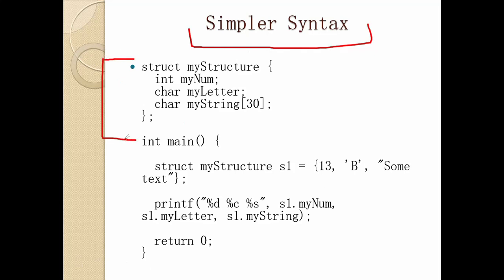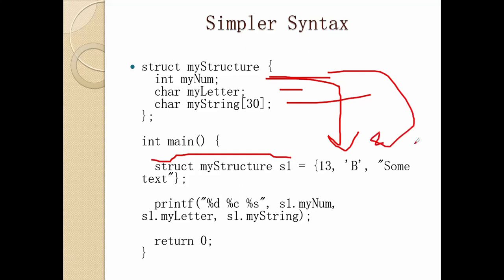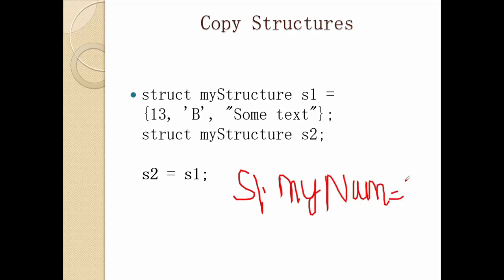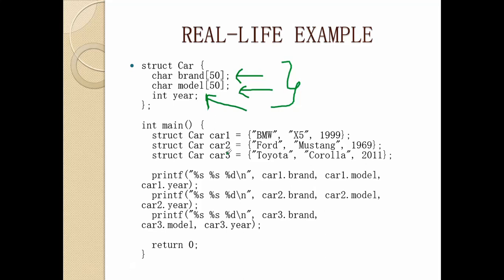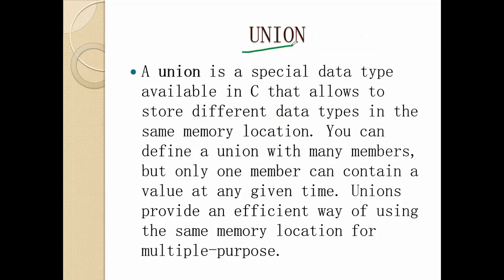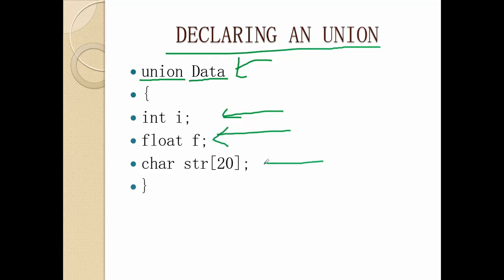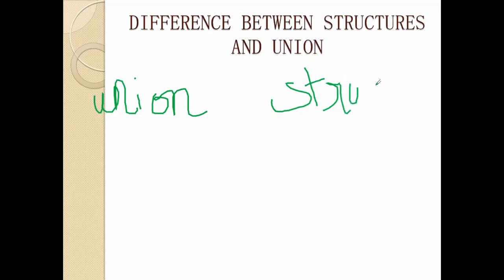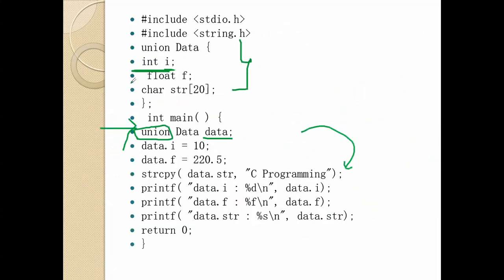Functions Classes and Datasets | Part 5 | Skills Nexus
Welcome to Skills Nexus, your trusted source for in-depth tech education. In this video, we're diving into the core concepts of "Functions, Classes, and Datasets." Whether you're a budding programmer or a tech enthusiast, this knowledge is essential.

🚀 What's Inside:

Exploring the world of functions, the building blocks of code.
Mastering the concept of classes for effective code organization.
Unraveling the power of datasets for data-driven solutions.
📑 Video Highlights:

A comprehensive guide to functions, their structure, and practical applications.
Understanding the role of classes in object-oriented programming and code modularity.
Harnessing the potential of datasets for managing, analyzing, and presenting data.
Join us on this educational journey as we equip you with valuable skills that are essential in the tech industry.

Your questions and comments are welcome below; we're here to help.

Let's dive into the world of functions, classes, and datasets and unlock their potential for your coding adventures. Watch now and level up your tech skills with Skills Nexus!